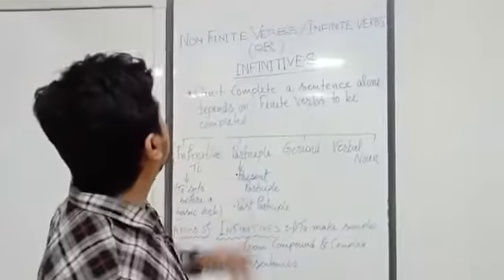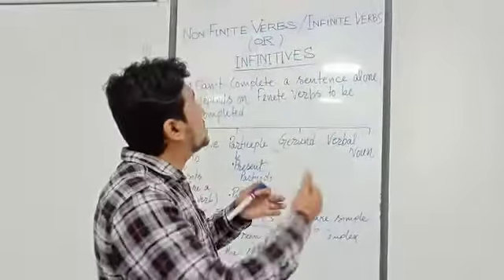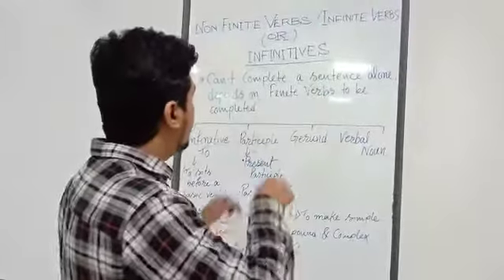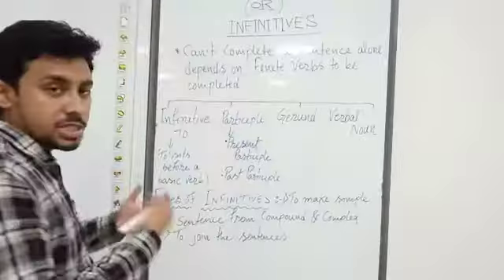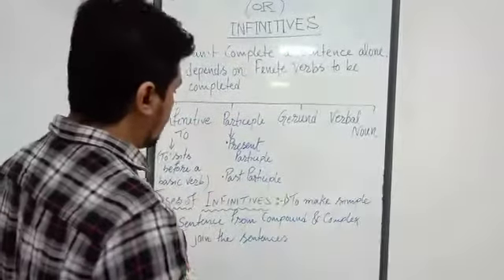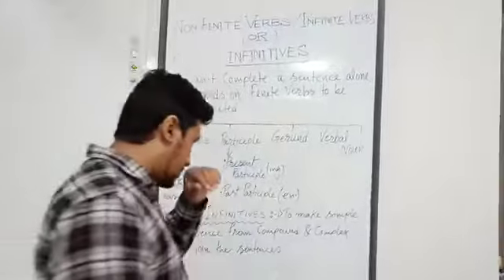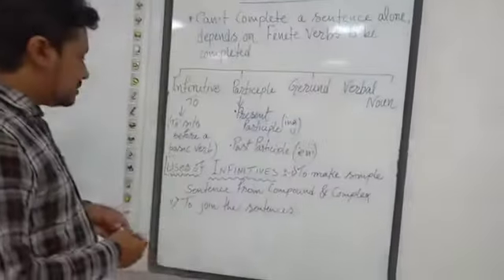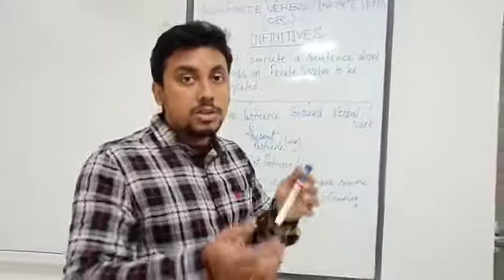NON-FINITE VERBS, Infinites, INFINITIVES - Class 8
Non Finites are verbs which cannot complete the meaning of the sentence. It always depends on the Finite Verbs to be completed.